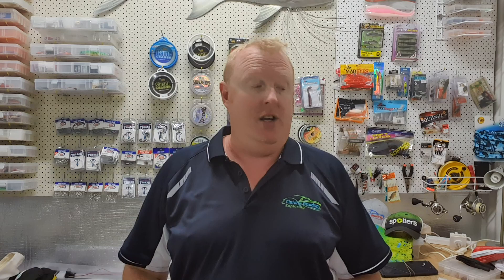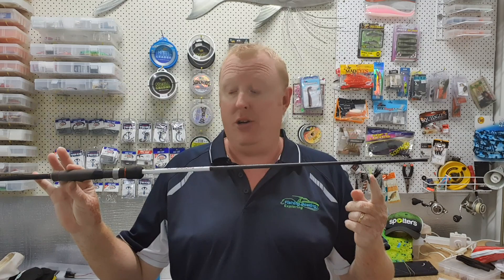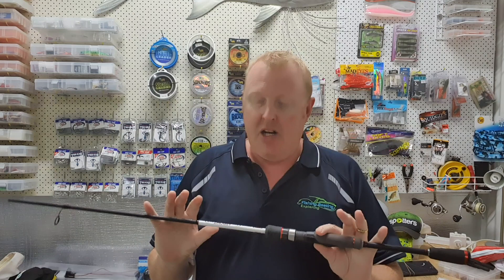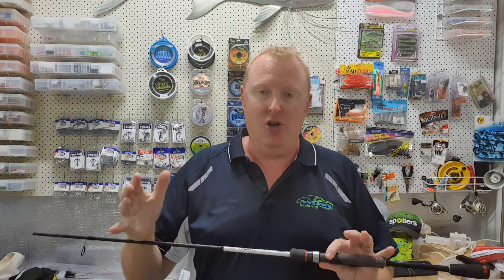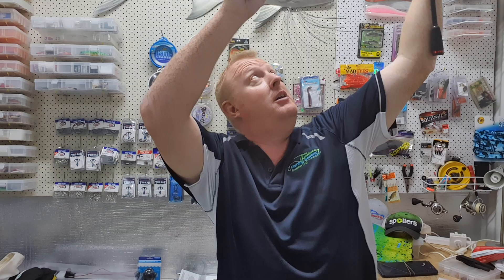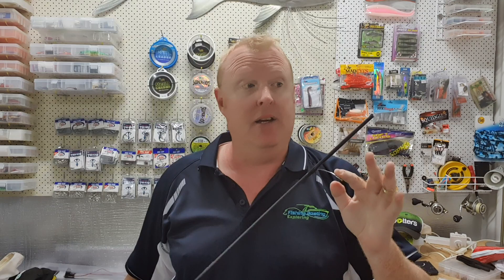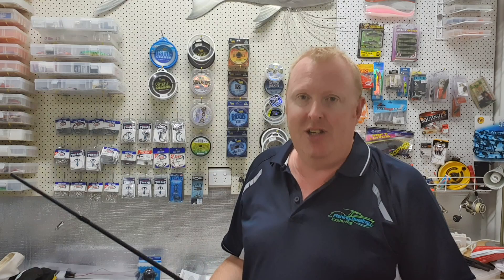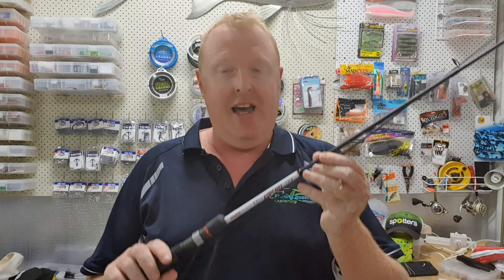Do Not High Stick That Fishing Rod !!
Here is an important fishing lesson folks. Sad Face Time.

Fishing & Boating videos throughout the Fraser Coast & Hervey Bay, Queensland, Australia. Covering tips, tricks, how to, information, knots, technique, cleaning, cooking, adventure & anything else fishing & boating related, let us face it, it is an addiction.

Fishing Hervey Bay / Fraser Island / Mary River / Lake Lenthall / Burrum River / Queensland / Great Sandy Strait / Australia

Bread and butter species fishing and surface lure fishing are among my most popular fish videos. Other popular fish include Golden Trevally, Tuna, Sharks, Snapper, Queenfish, Cod, Coral Trout, Emperor, Sweetlip, Parrot fish, Bream, Threadfin Salmon, Flathead, Barramundi and many more.